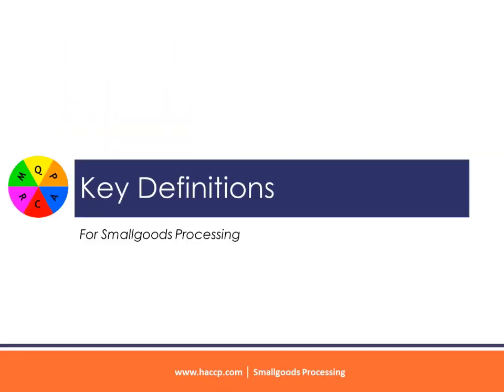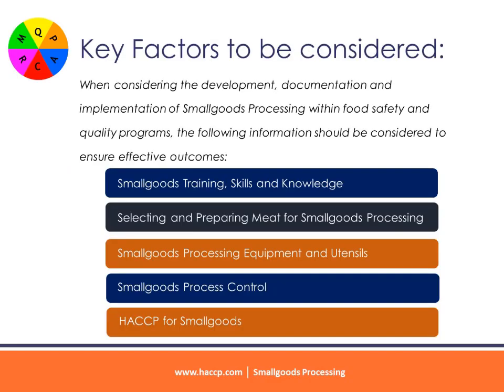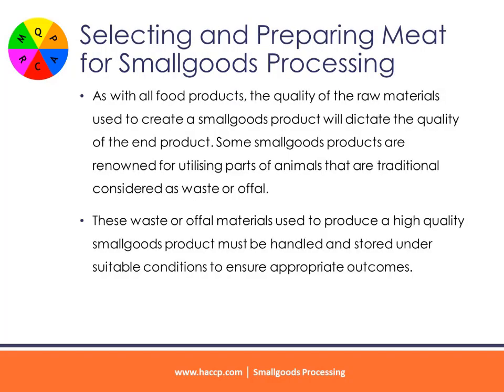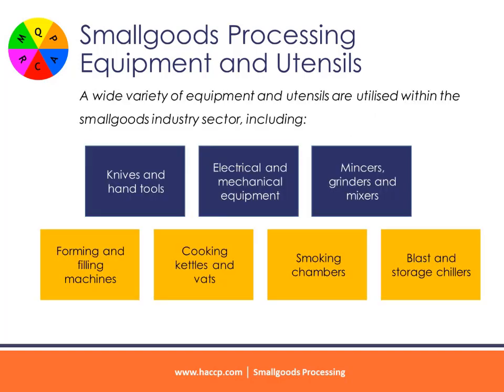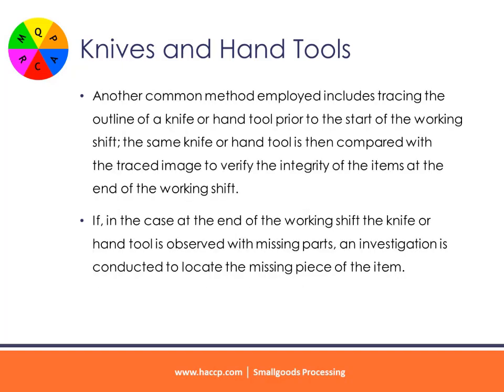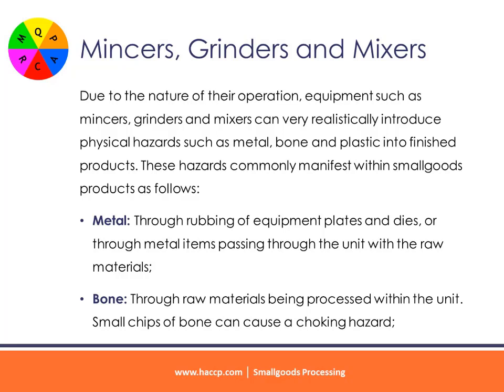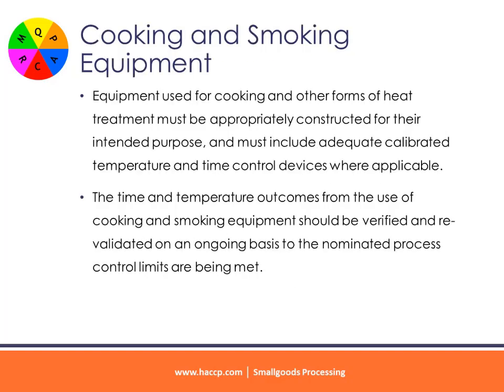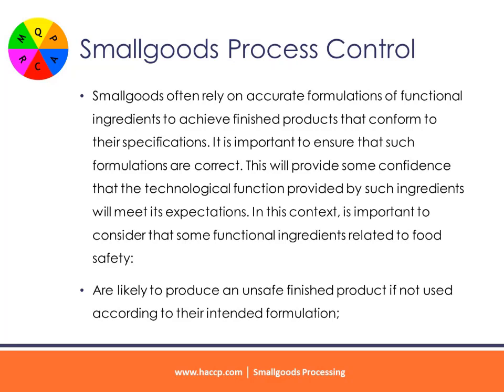Smallgoods Processing - haccp.com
When considering the development, documentation and implementation of Smallgoods Processing within food safety and quality management systems, the following information should be considered to ensure effective outcomes.